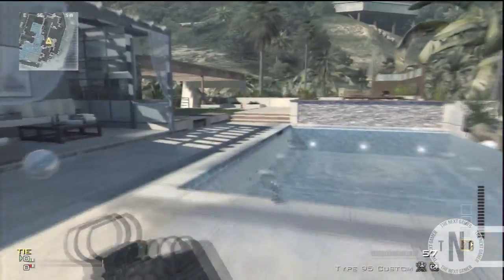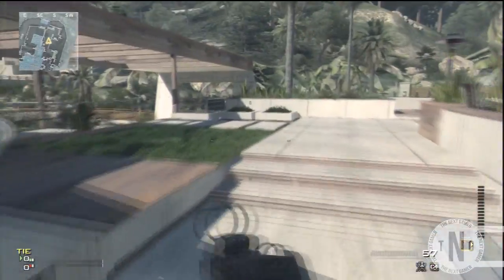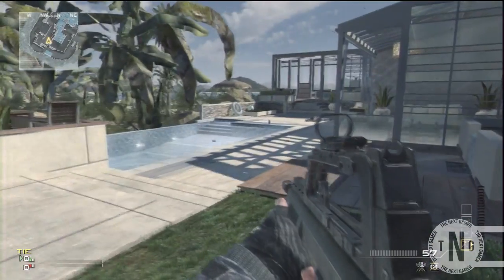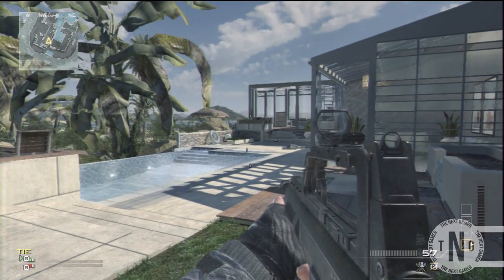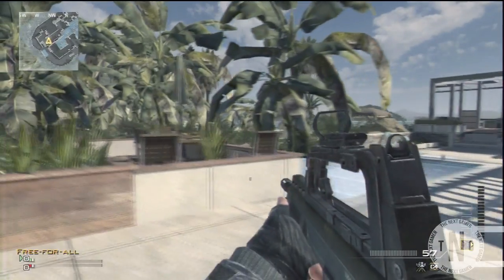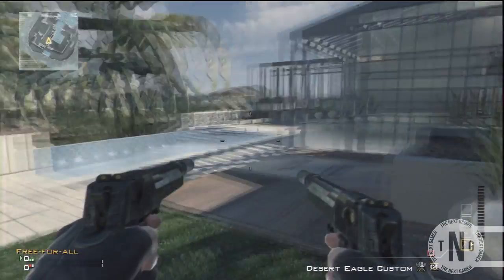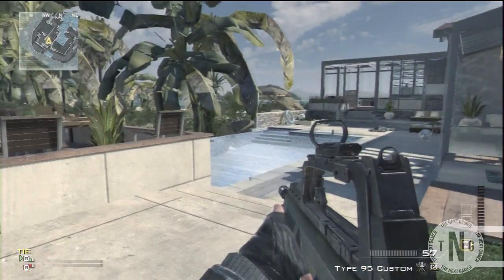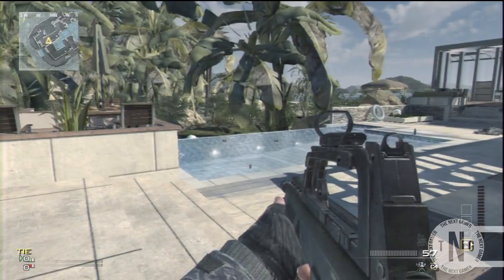MW3 Glitches - Easiest Way To Get No Gun Tutorial !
Skype-stig23100
PSN-stig23100